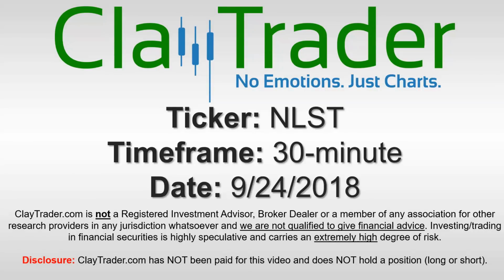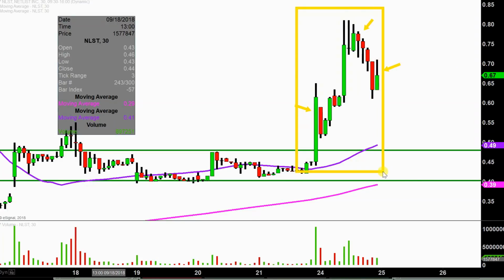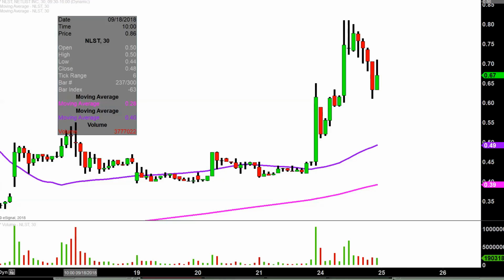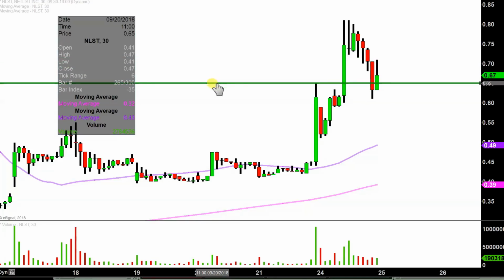Netlist, Inc. - NLST Stock Chart Technical Analysis for 09-24-18